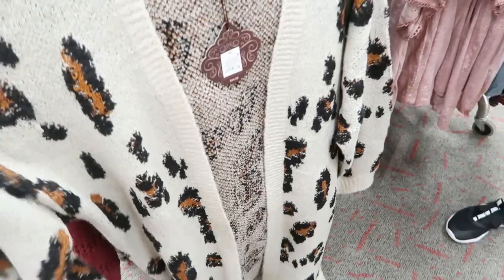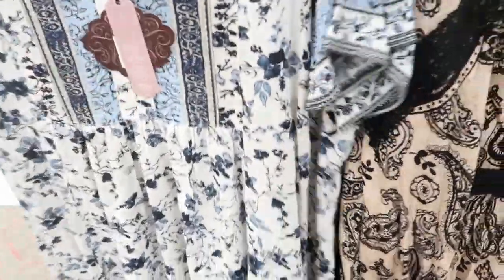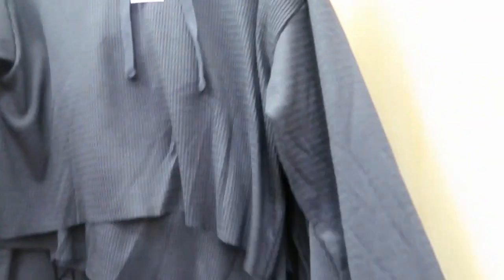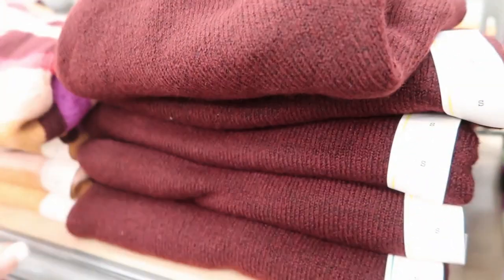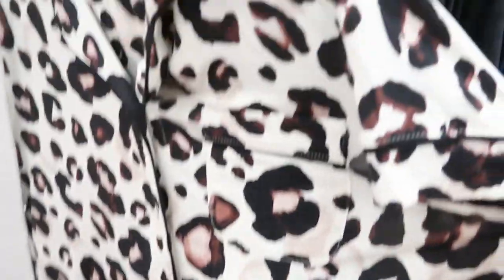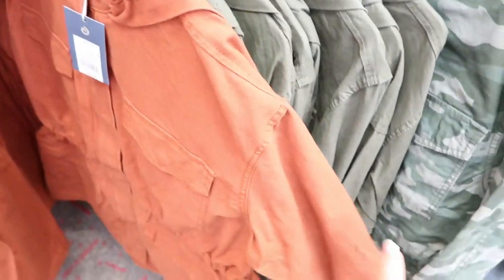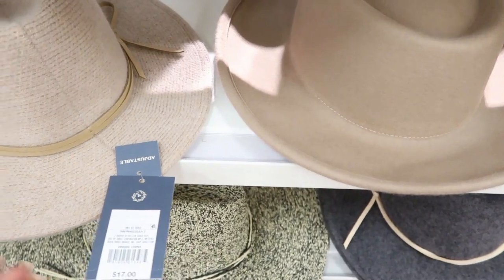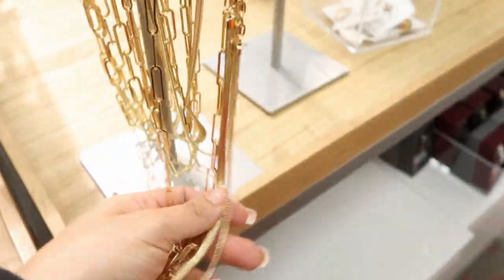TARGET SHOP WITH ME 2020 | NEW FALL TARGET CLOTHING FINDS | AFFORDABLE FALL FASHION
knox rose leopard cardigan
striped cardigan
lace top
lace joggers
lace sweatshirt
ivory crochet cardigan
knox rose rust cardigan
beige & black dress
blue floral dress
chenille sweater
camo sweatshirt
camo joggers
burgundy top
tie dye top
green v neck
rust cardigan
hooded thermal
thermal joggers
grayson thread leopard
gray patch sweatshirt
gray patch sweatpants
thermal tie dye and olive
pocket joggers
leopard sweatshirt
stars above cozy sweatshirt shorts and joggers
stars above cardigan
universal thread long sleeve
universal thread plaid flannel
a new day sweaters
v neck
turtle neck sweatshirt
colsie hoodie
colsie zip up
grayson thread cheers
short sleeveblack blue and gray pajama set
long sleeve set
leopard pajama set
night shirt
long sleeve shorts set
holiday flannel pajama sets
pine cone

plaid pajama pants
vrnyc bags
bucket hat
chenille hat
black felt hat
baseball hat
a new day pearls
universal thread earrrings
bauble bar earrings
minnie hotel
minnie car
lol halloween at walmart
dancing unicorn
princess coffee